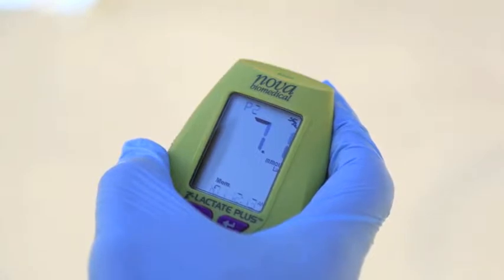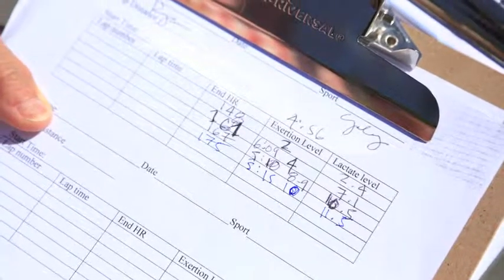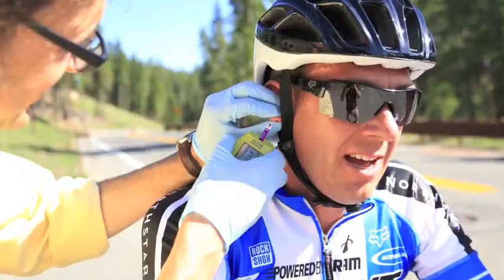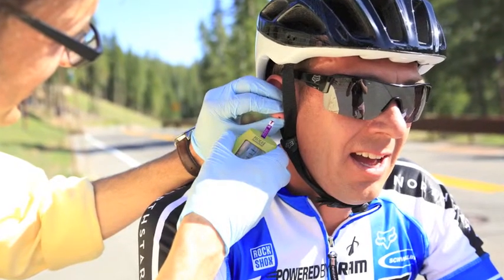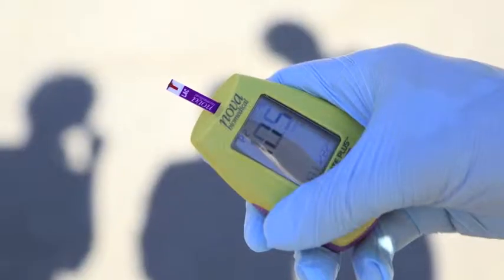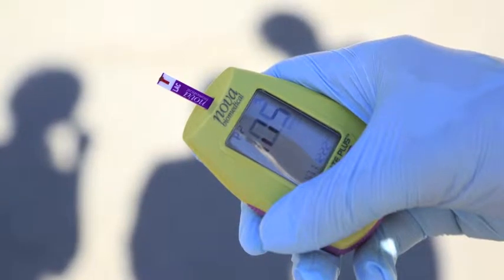Cyclist Performance Field Testing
Dr. Andy Pasternak and performance training coach, Julie Young of Silver Sage Sports Performance talk about the benefits of conducting a field performance test versus a lab test.